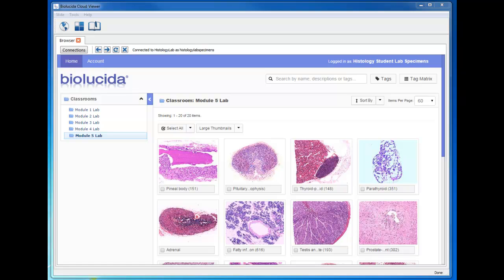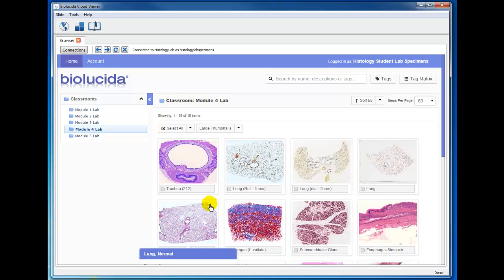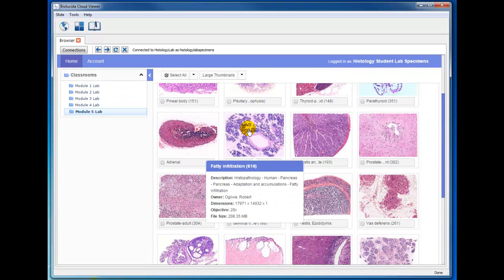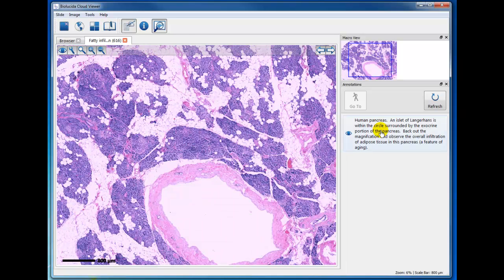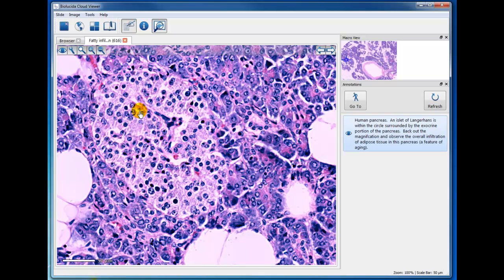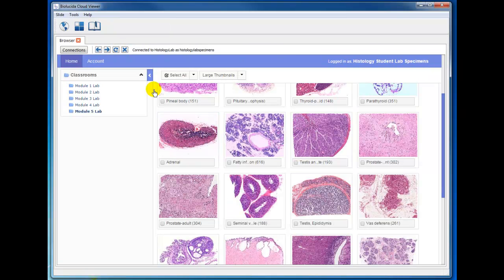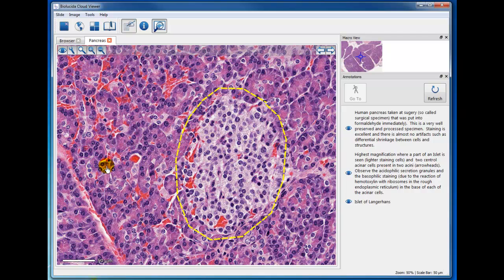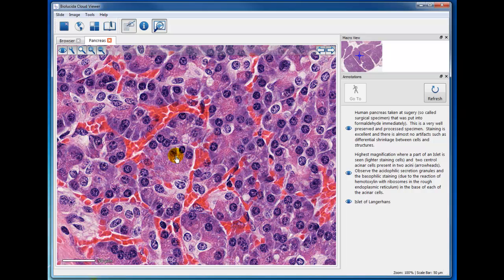Module 5 Pancreas